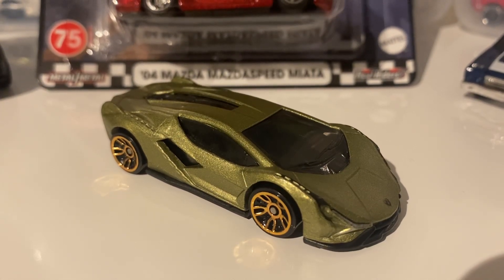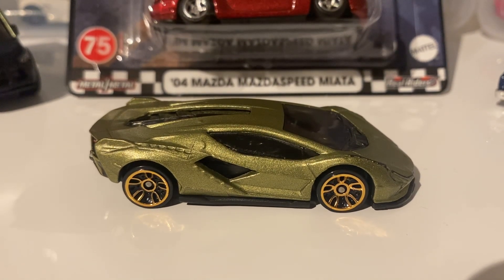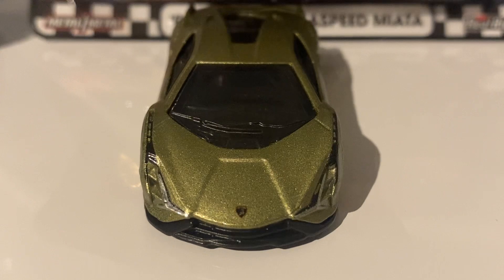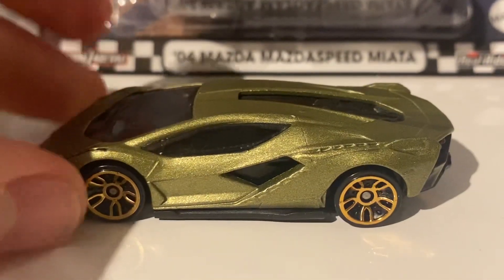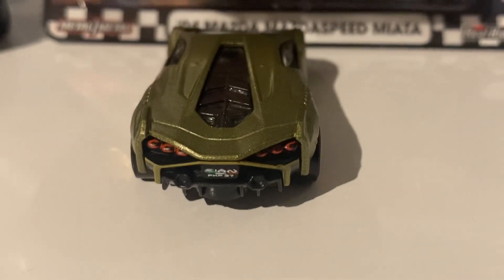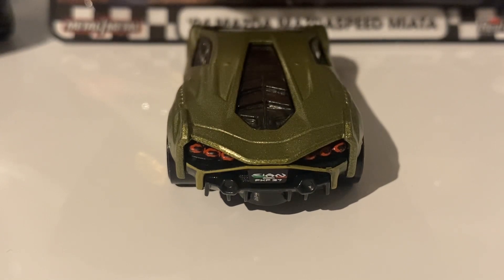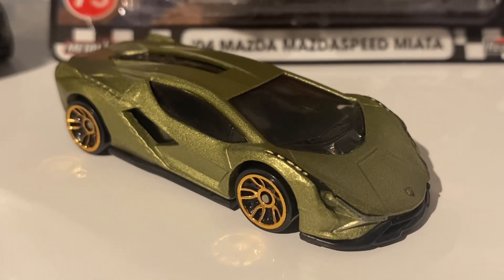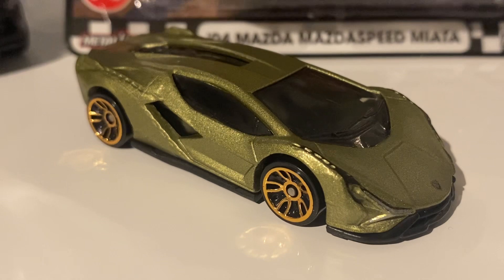Hot Wheels Lamborghini Sián FKP 37 (L Case) Review And Showcase! “weirdly long but a cool casting”